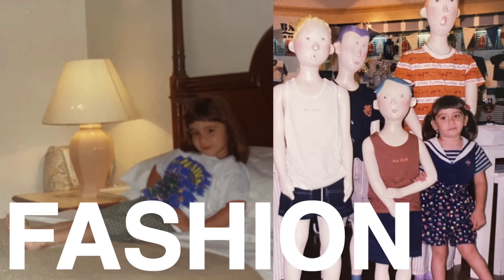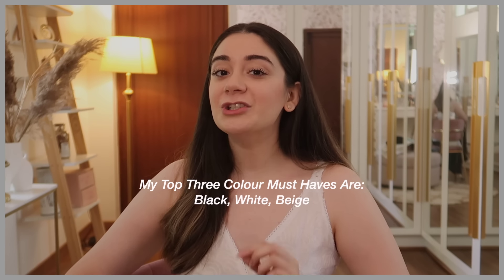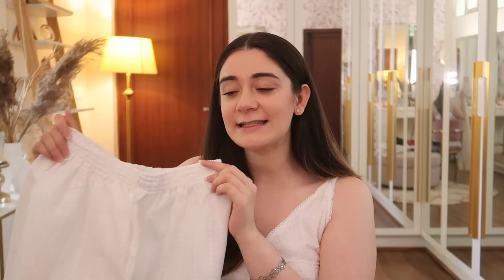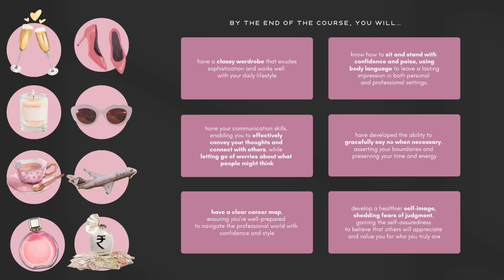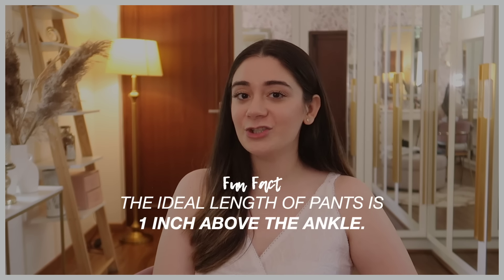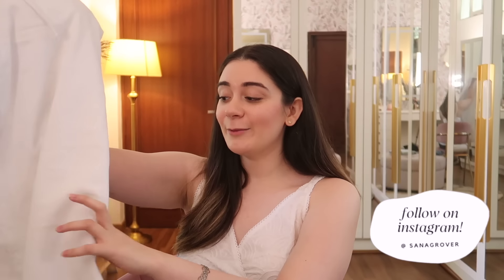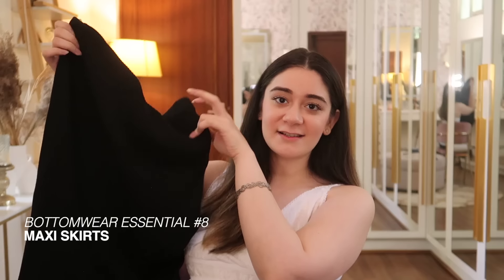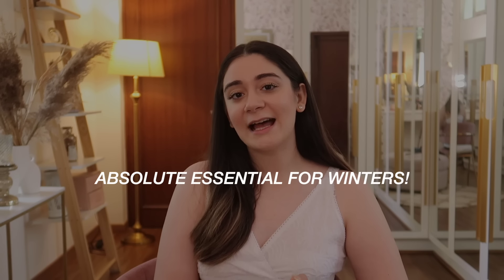BOTTOM WEAR Essentials Every Girl Needs To Have | Sana Grover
When it comes to bottom wear, things can get confusing, especially when we have so many options. In this video, I'll break down the essentials or the must-haves for every girl. If you want to build a capsule wardrobe with a few good bottom-wear pieces like trousers, pants, and palazzos (both Indian and Western Wear), this video is for you! Let me know your favs in the comments 💗

📒 The Glow Up Guide

Product Links (same or similar in case bought offline) :

1. RANGMANCH BY PANTALOONS Women Pure Cotton Straight Fit Pleated Salwar Black

2. 2Bme Women Mid Rise Cigarette Trousers

3. Biba Women Cropped Cigarette Trousers

4. AMIRAS INDIAN ETHNIC WEAR Women Ethnic Motifs Cotton Palazzos

5. Readiprint Fashions Women Paisley Embroidered Ethnic Palazzos

6. Go Colors Women Pink Ethnic Palazzos

7. Go Colors Women Wide Leg Knitted Palazzos

8. Go Colors Women Knitted Wide Leg Palazzos

9. Marks & Spencer Women White Solid Pleated Trousers

10. Jockey Woman Black Leggings

11. H&M Women Feather Soft Straight Regular Jeans

12. Curvy Fit Wide Ultra High Jeans - Denim blue

13. Wide High Jeans - Black

14. Ribbed pencil skirt - Black

15. Mint Green Suit Set

16. Zara Trousers

I can't guarantee that the products I recommend will suit you. Please do a patch test before application. All opinions are my own and I would not recommend a brand/product I do not like.

Everything you see on this channel was created by me unless otherwise stated. Please do not use any photos or content without permission.